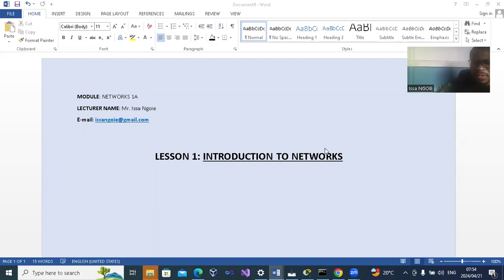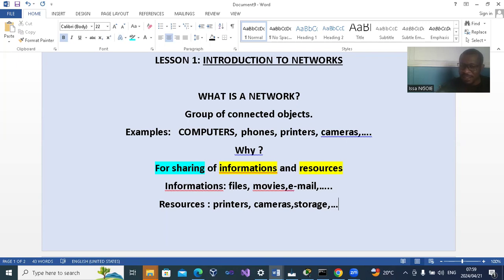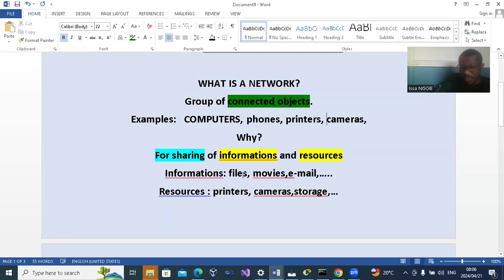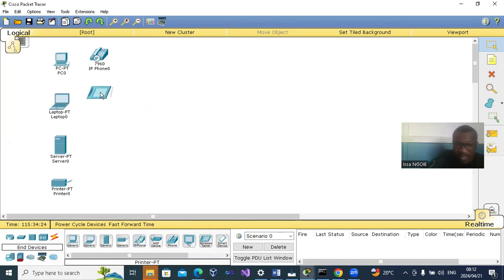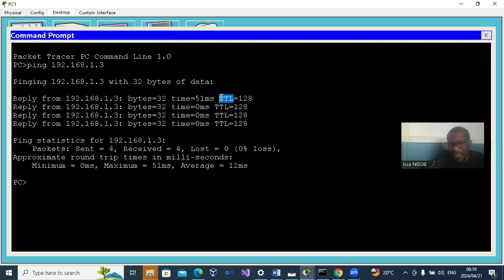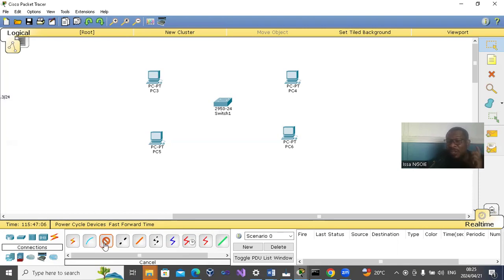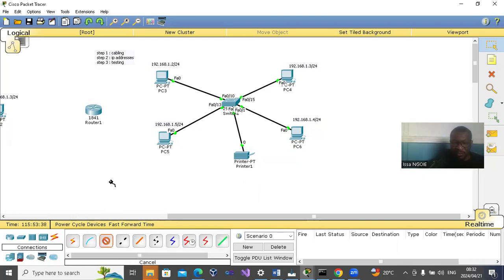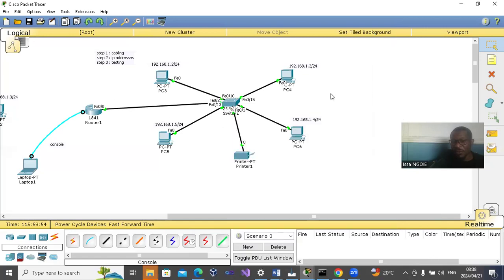🔵🟠🟣DIPLOMA in PC Support ||🔵 Lesson 1 : Introduction to networks and Practical 1